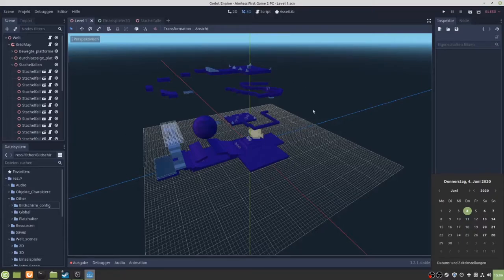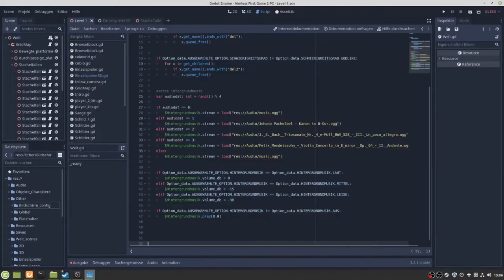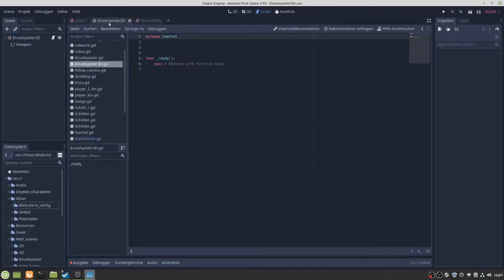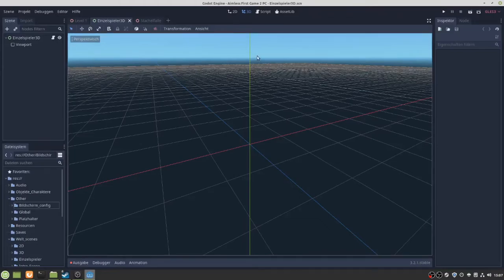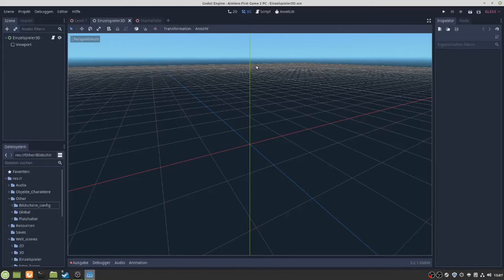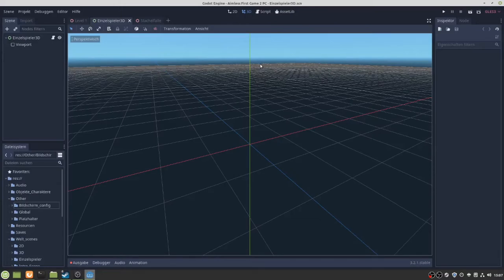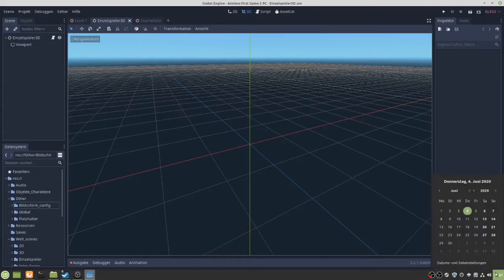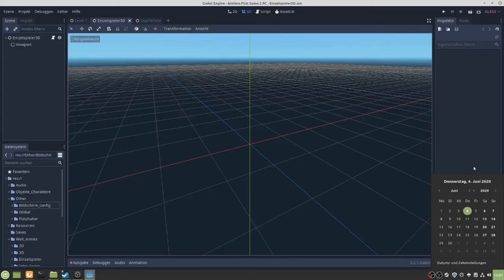Aimless First Game 2: A Short Update Video (eng)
Ein kleines Projekt an dem ich arbeite.